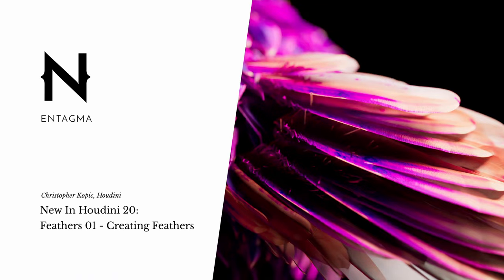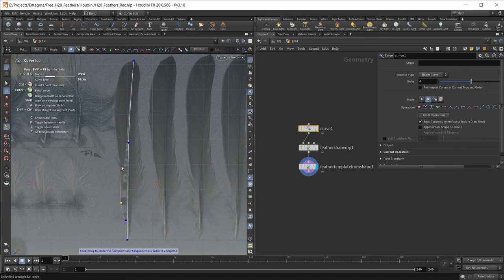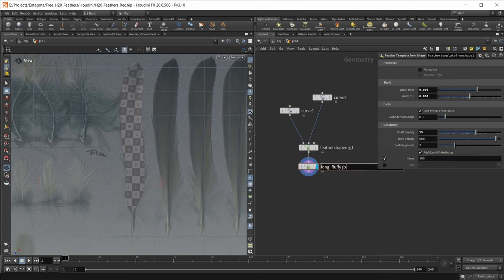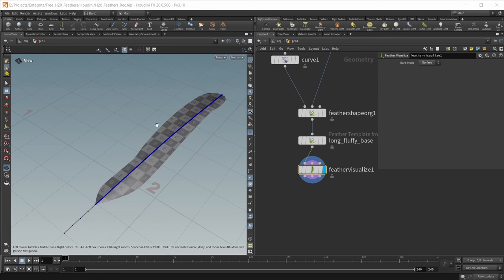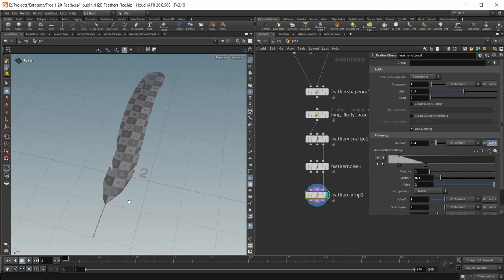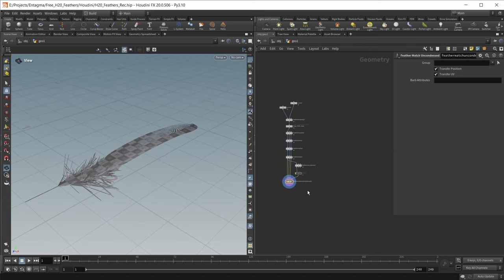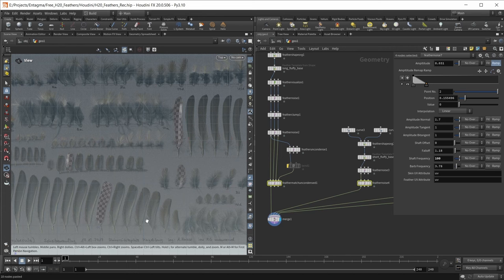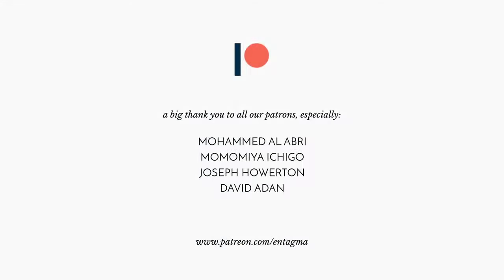New In Houdini 20: Feathers 01 - Creating Feathers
Houdini 20 is out and the literal poster child of this release is the new Feather workflow. And this really is a whole workflow, because it offers tools not only for creating feathers but also for creating a whole plumage, simming and rendering. So, let's take a look at all of it.

Video Chapters:
0:00 Importing the Feather Template
1:06 Creating the Feather
2:53 Tweaking Parameters
4:01 Closer Look at the Feather Geometry
5:13 New Nodes to customize Feathers
8:50 Manipulate Feather Geometry
9:50 Naming for multiple Feathers
10:36 Using the Template as a UV Texture
12:58 Cache the Result